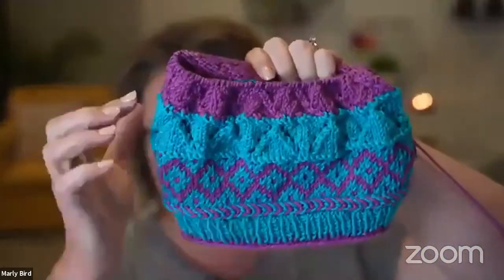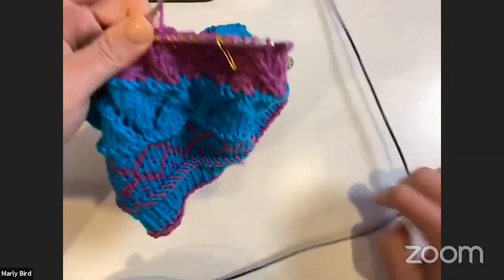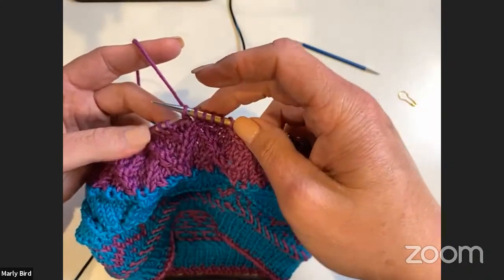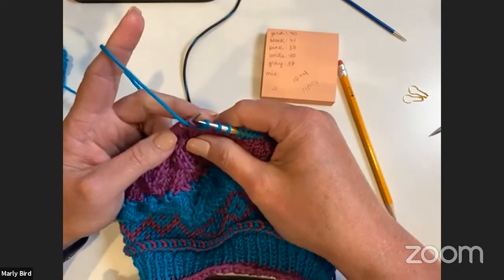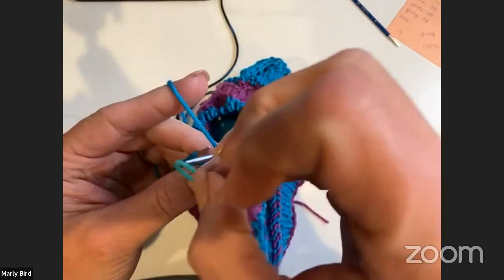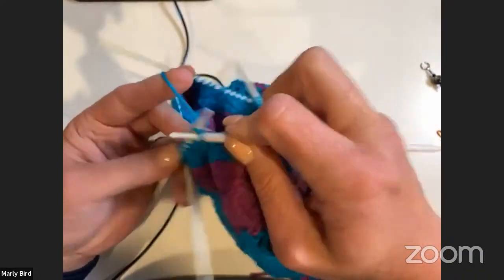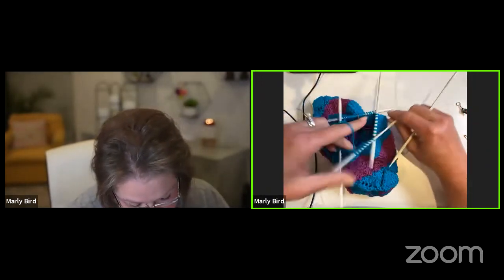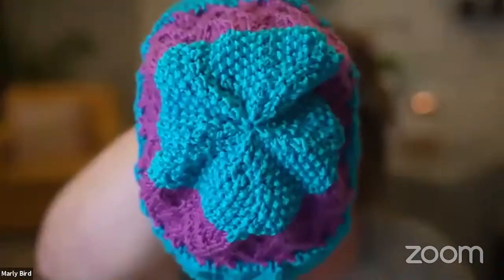BiCrafty Bootcamp with Marly Bird || Live || Lesson 14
Time to learn how to do a simple 2 stitch cable pattern! THEN, we will work in seed stitch to finish the crown of the BiCrafty Complementary Hat!

**NOTICE! THE INSTRUCTIONS FOR THE CROWN WERE CORRECT ALL ALONG...I JUST DIDN'T READ THEM CORRECTLY! I FEEL SO DUMB!**